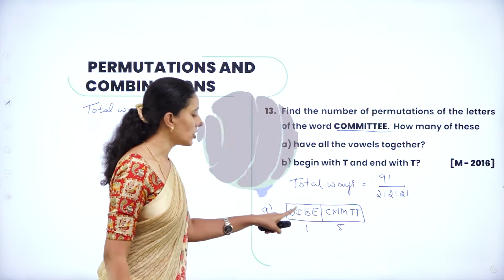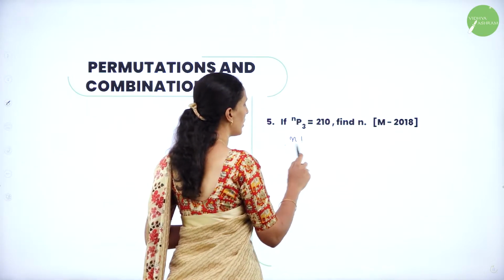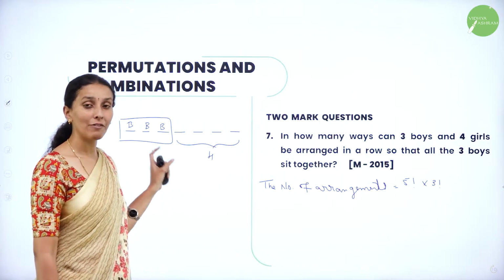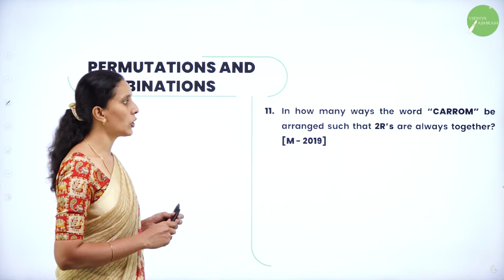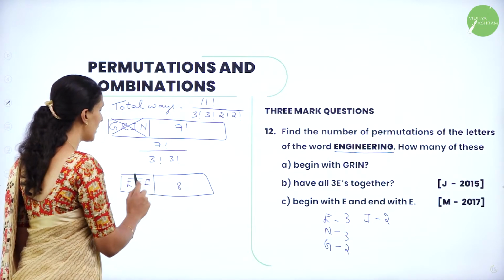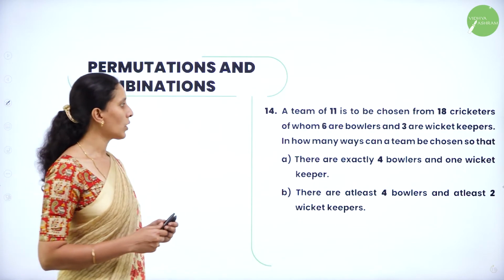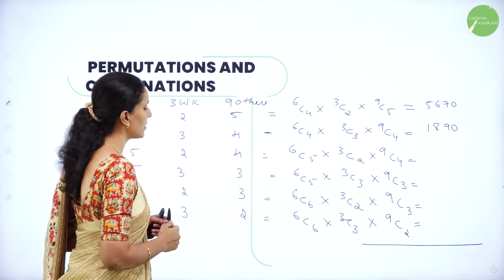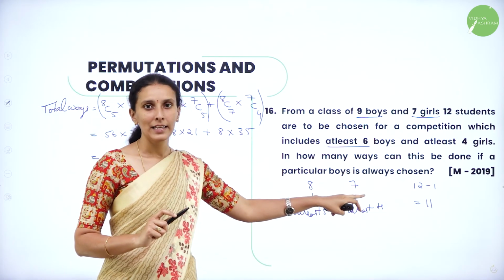DAY 111 | BASIC MATHS | II PUC | PERMUTATION AND COMBINATIONS | REVISION | L1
Class : II PUC
Stream : COMMERCE
Subject : BASIC MATHS
Chapter Name : PERMUTATION AND COMBINATIONS
Lecture : REVISION